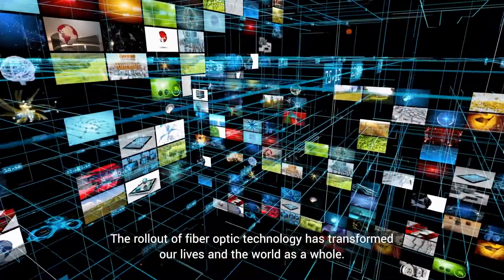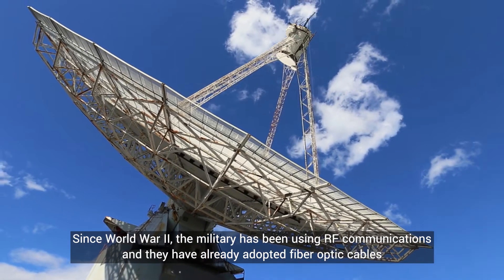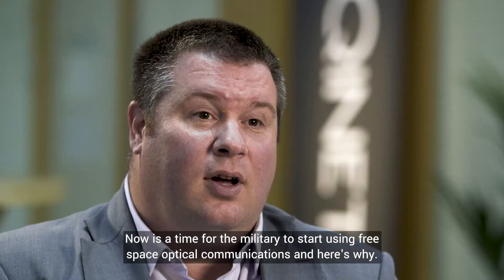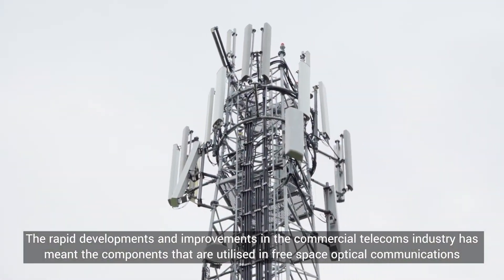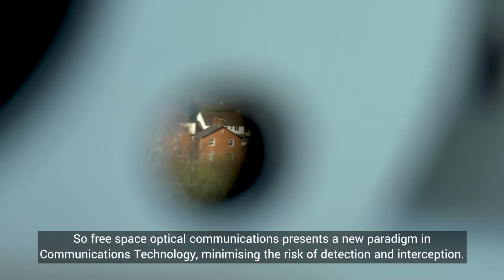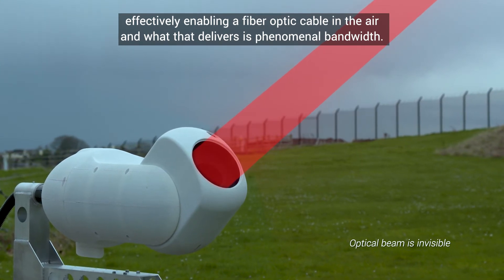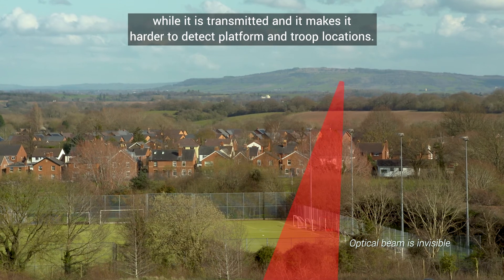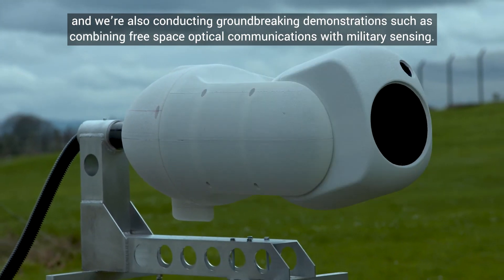Free Space Optical Communications from QinetiQ